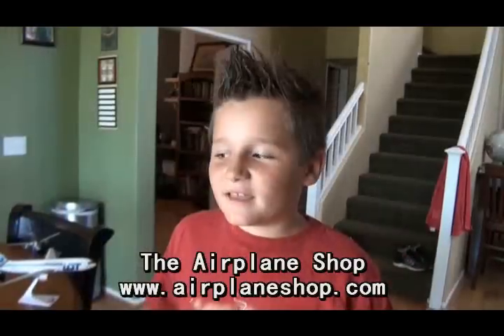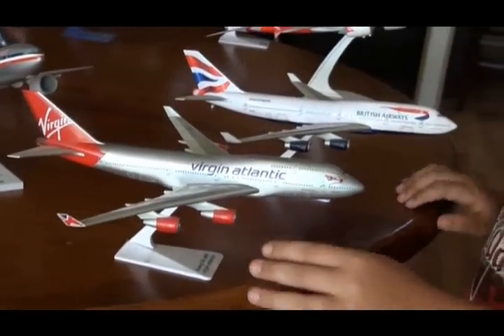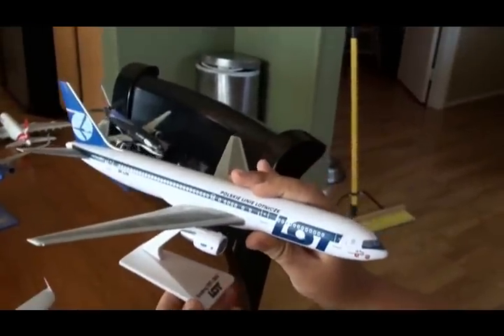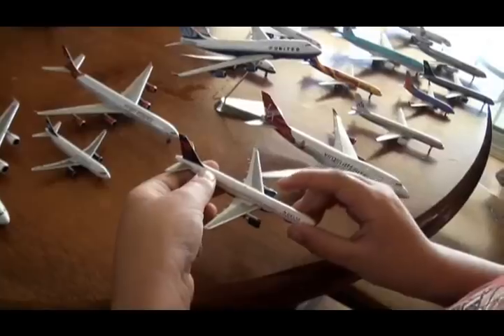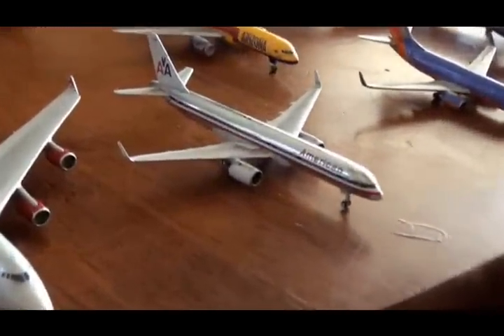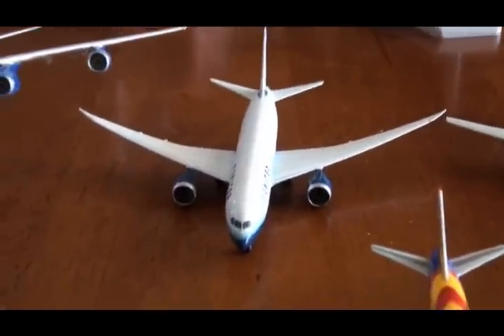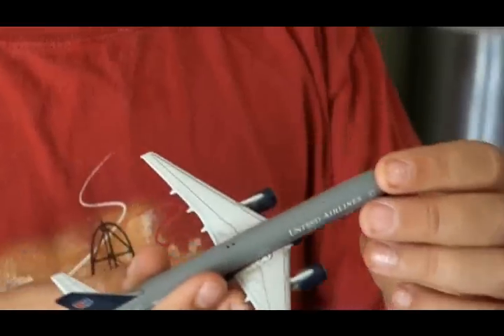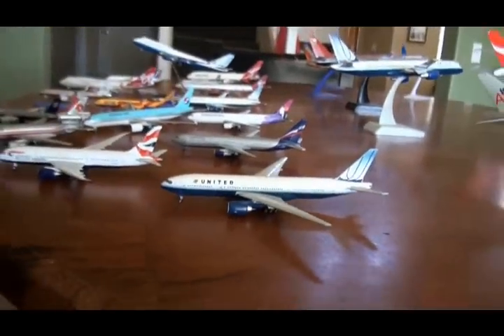ChuktoadVideos - Tanner's Model Airliners - Gemini Jets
Tanner presents his collection of model airliners which include 1:400 Scale Gemini Jets.